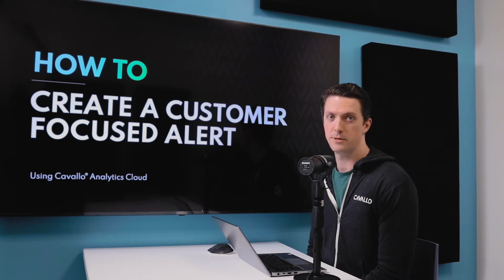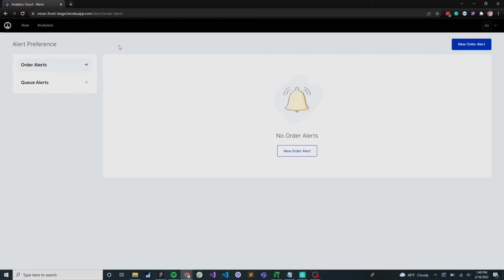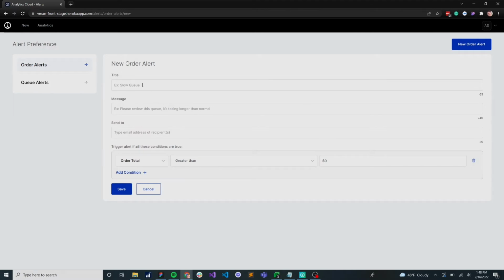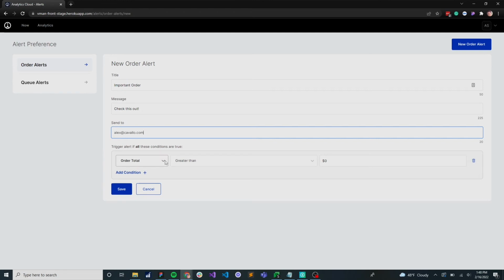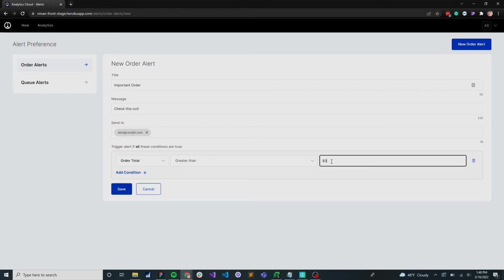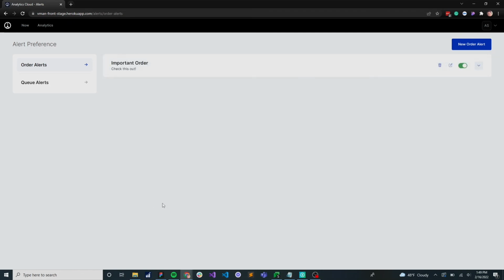How to Create a Customer Focused Alert / CAVALLO Tips & Tricks for BC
Cavallo’s Alex Schelhaas demonstrates how to create a customer focused alert, a way to monitor important orders from customers and ensure they are processed smoothly.